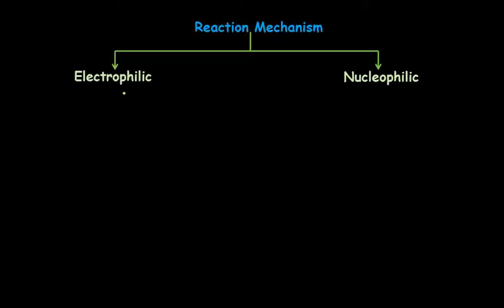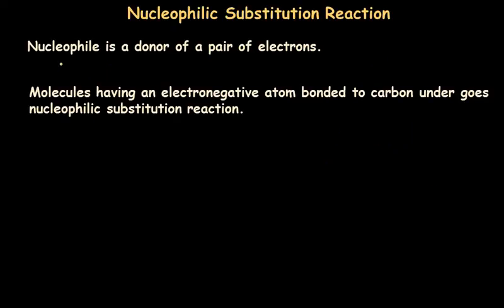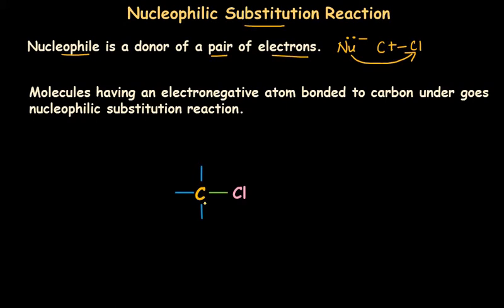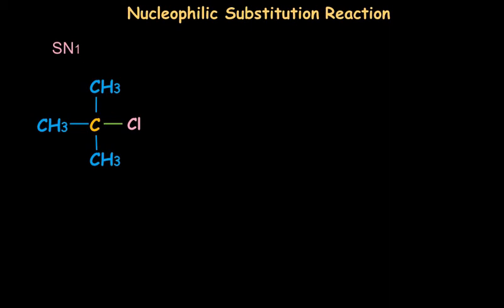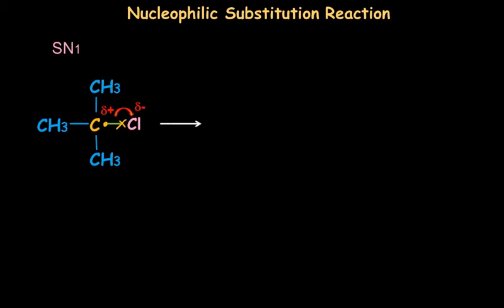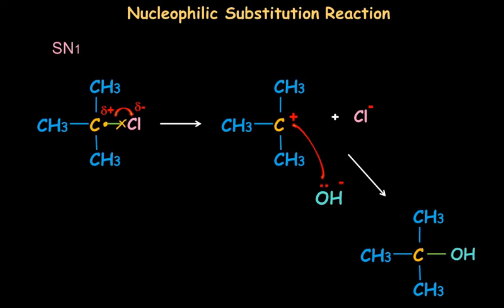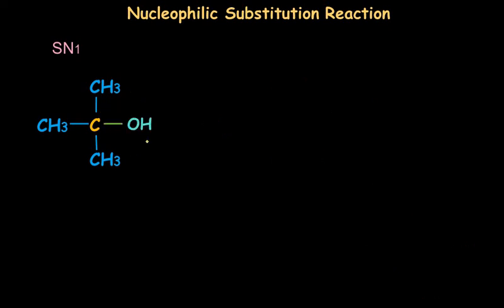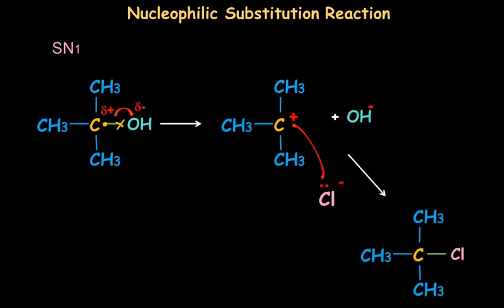SN1 Nucleophilic substitution mechanism: A level and IB chemistry: class 11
This video explains all the steps of SN1 nucleophilic substitution mechanism with example. It also explains all the steps to be taken care of while writing A level chemistry paper.